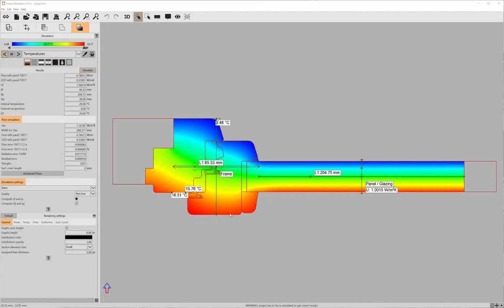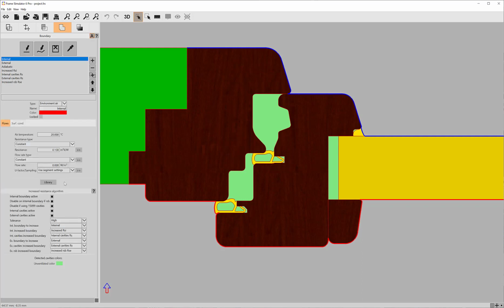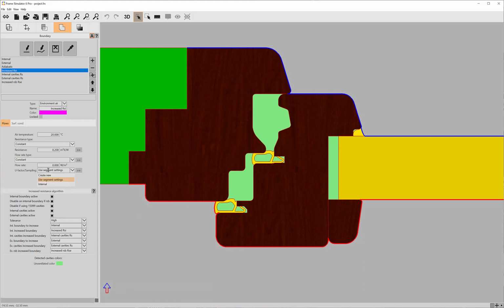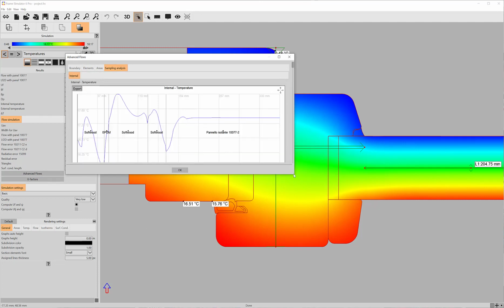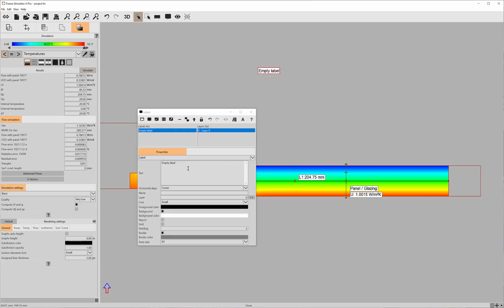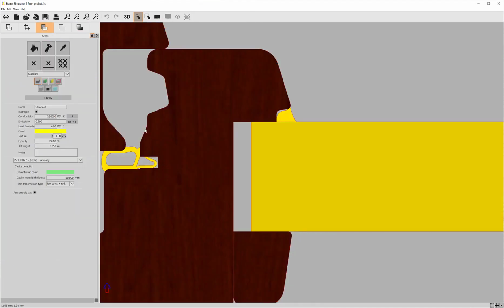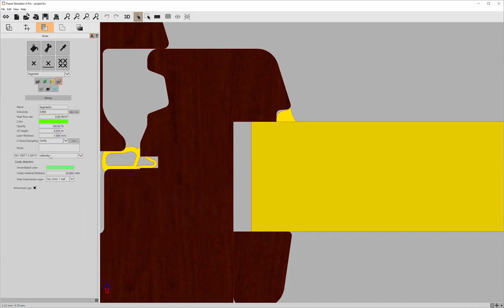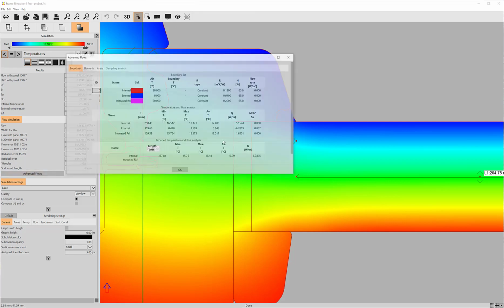Frame Simulator Tutorial 10: sampling analysis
This video shows how to use sampling analysis to get detailed information on temperatures, surface resistances and other simulation results on surfaces or generic segments.